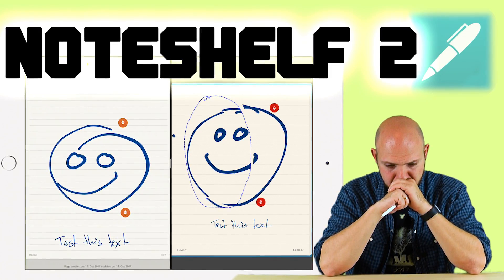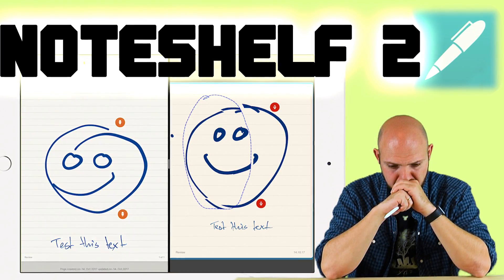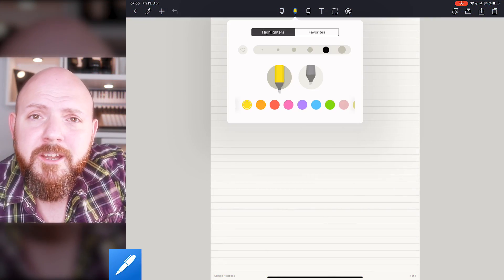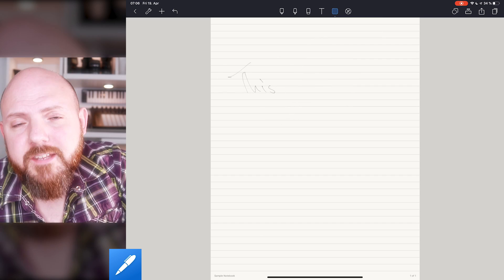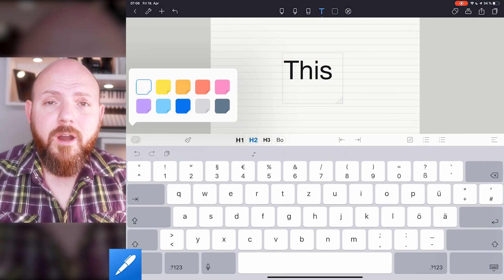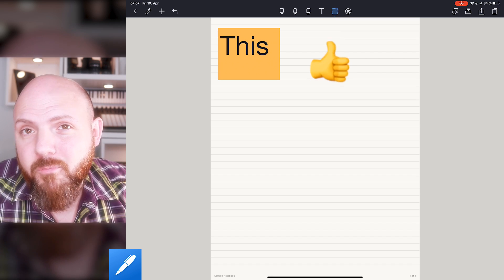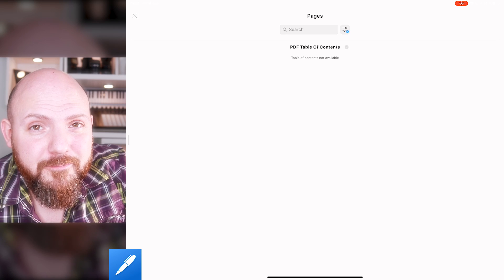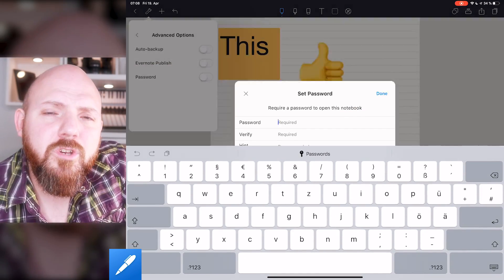✍️ Noteshelf 2 | Version 5.0 - Blue is the new Green